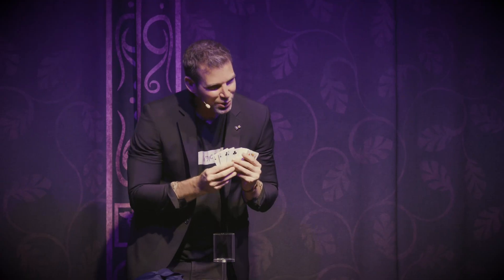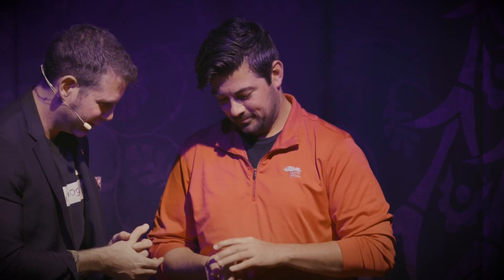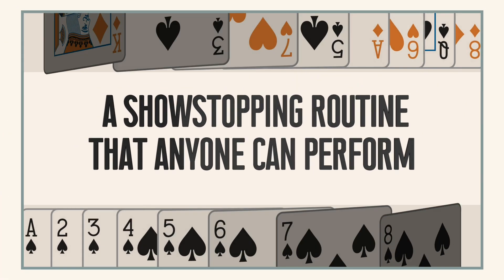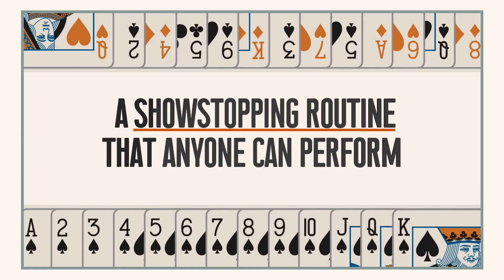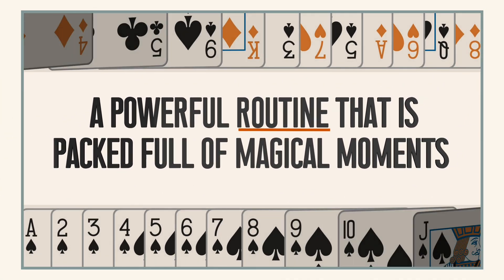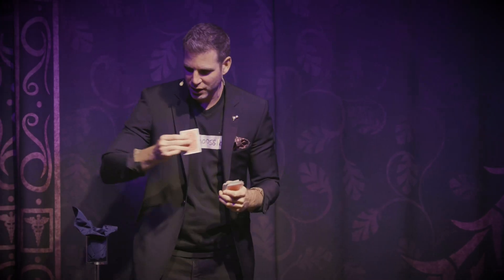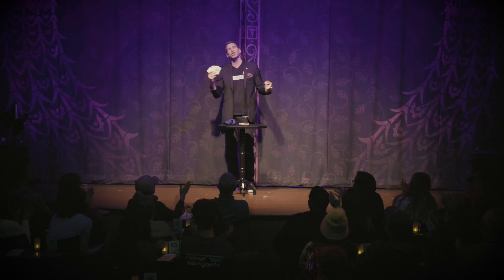REVERSE LOGIC - Joshua Jay - Vanishing Inc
Via Dessie' 2, 00199 Roma (Lun-Sab: 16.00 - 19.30)
EFFETTO: il prestigiatore si propone di mostrare al pubblico un effetto “al contrario”, inverte cioè i passaggi di quello che normalmente è un effetto di magia. Volendo così giocare con il tempo, inizia con il togliersi l’orologio, avvolgerlo in un fazzoletto e metterlo in piena vista dentro un bicchiere. A questo punto mostra il mazzo, che è ancora nell’ordine con cui esce dalla fabbrica, e ne estrae una carta che poggia anch’essa in piena vista vicino al bicchiere, senza però mostrarne la faccia. Uno spettatore sceglie liberamente una carta e mescola poi il mazzo. Seguendo sempre il percorso inverso del tempo, allo spettatore è richiesto di cercare la propria carta ma non la trova. Il cartomago chiede qual è e mostra quella estratta all’inizio: sono uguali. A ulteriore riprova dell’avvenuto viaggio nel tempo, l’orologio scompare dal fazzoletto per ritornare sul polso del mago ed il mazzo è tornato nell’ordine di fabbrica originario.